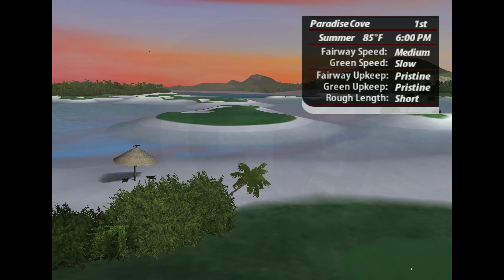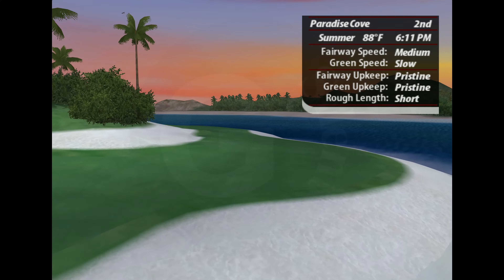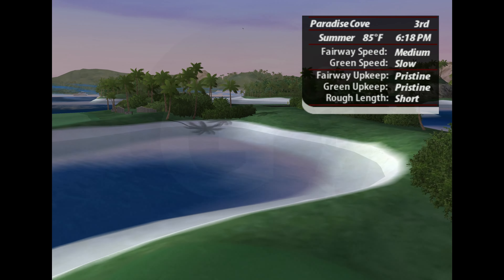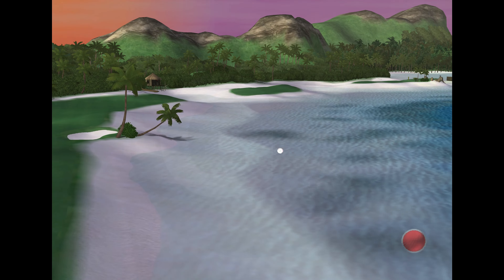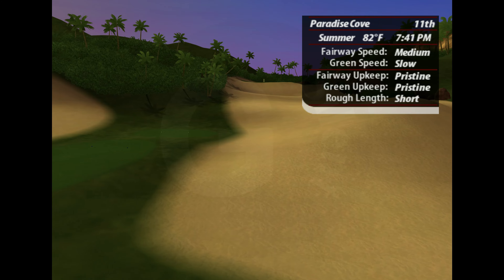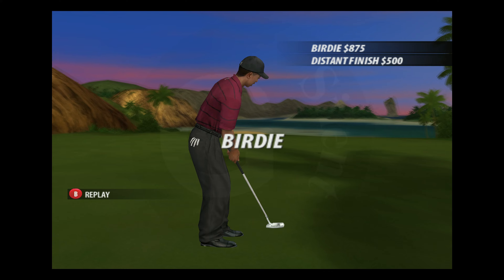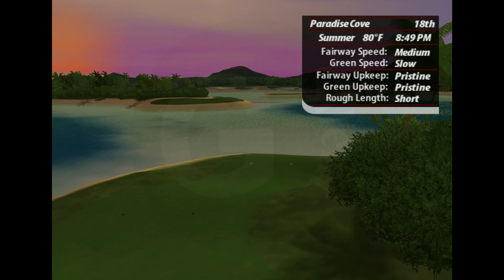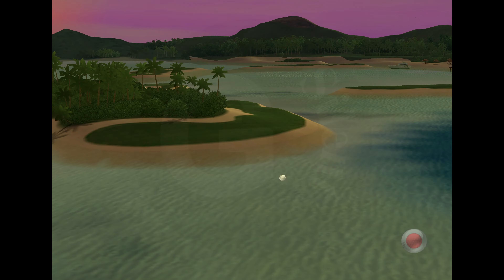Paradise Cove 4K60FPS - Tiger Woods PGA Tour 2005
Gsilent presents a playthrough of one of the most iconic golf courses to grace the 2000's era of Sports Games. Simulated at 8K resolution, rendered for YouTube at 4K at 60FPS, it surpasses the previous quality upload, delivering incredible detail into this fondly remembered course.